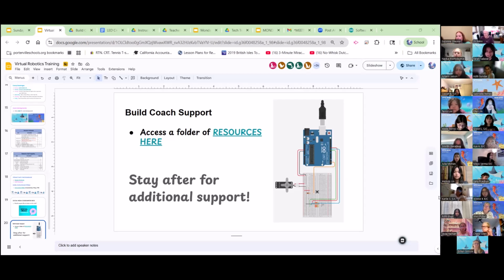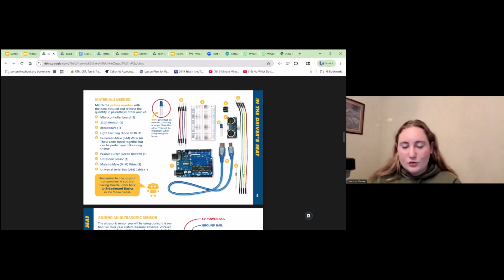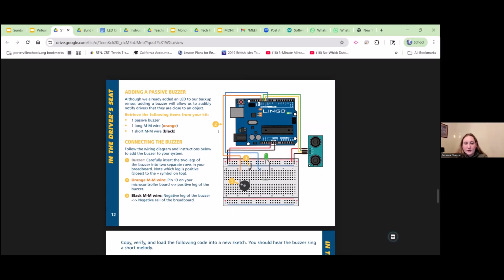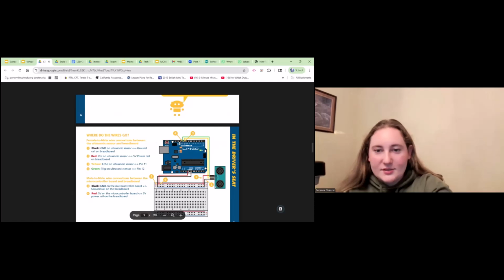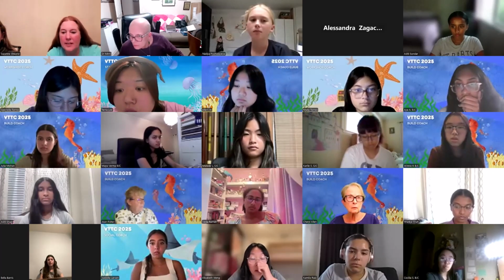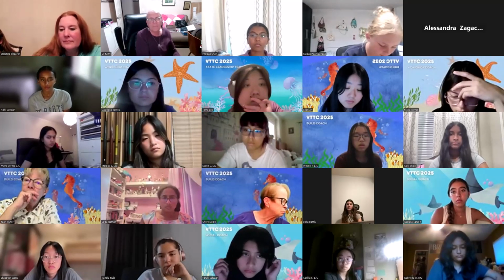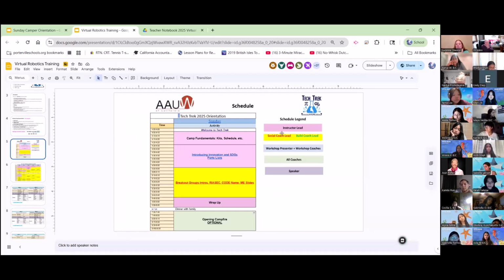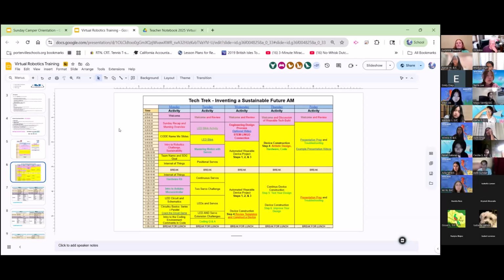VTTC2025 Coach Training Pt2